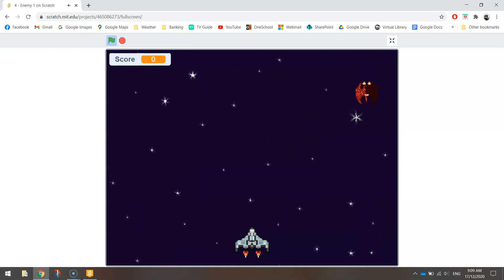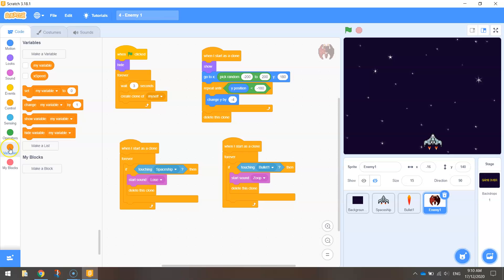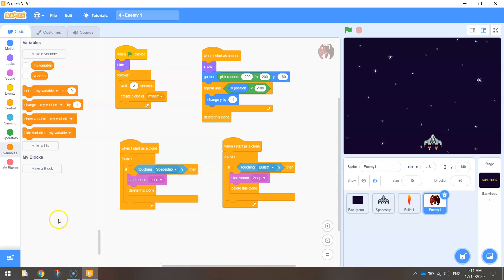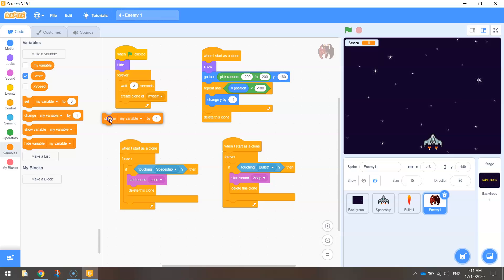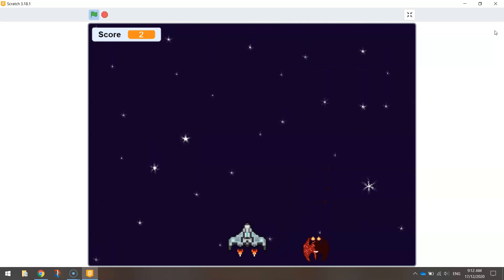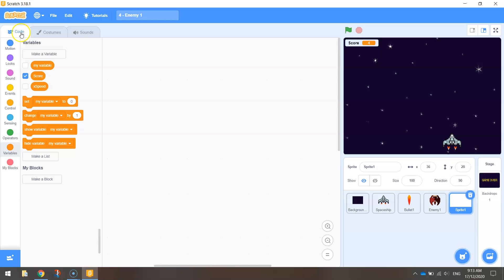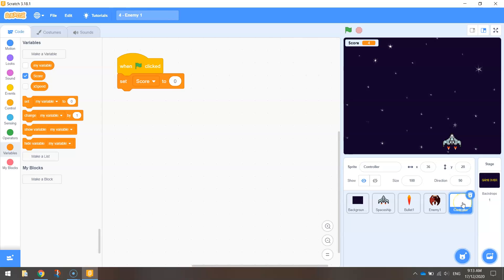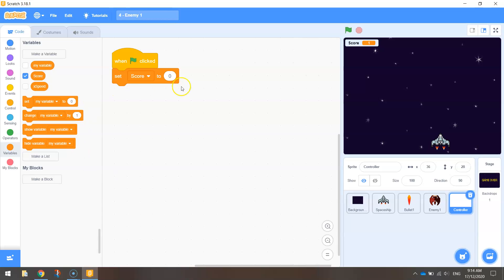Scratch - Score Panel Tutorial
Learn how to add a simple score panel to your game in Scratch 3. This is the fifth instalment in a series of videos on how to make a space shooter game.